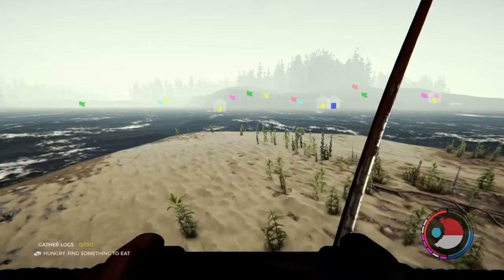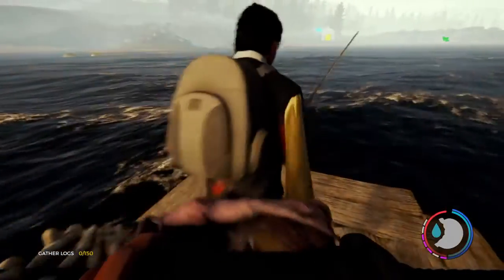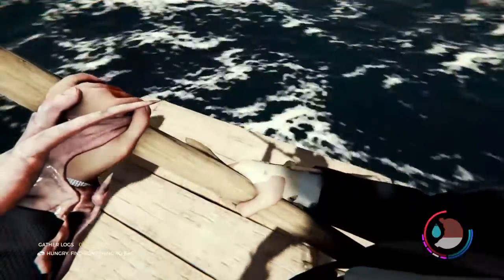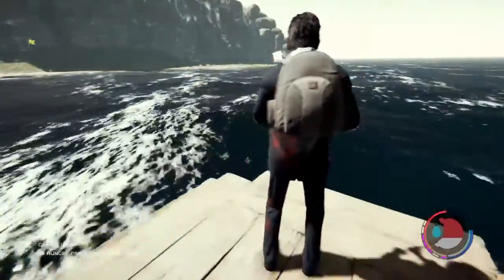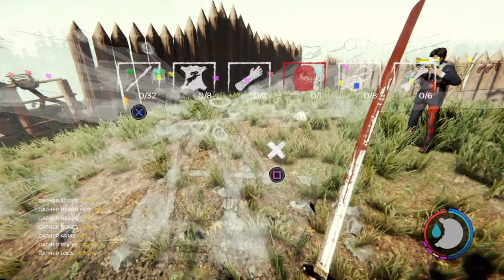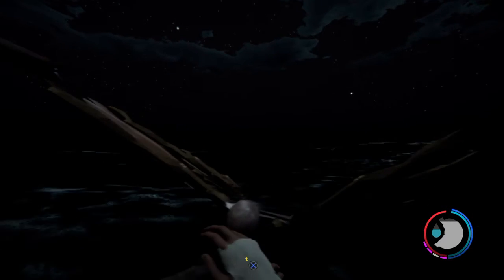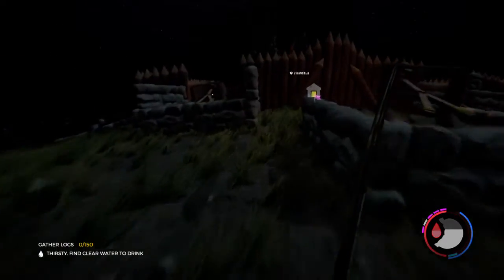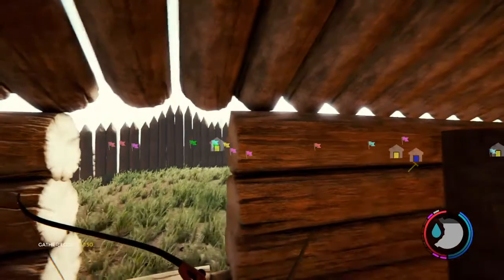MISADVENTURES OF CLASH AND ZEUS (THE FOREST ) TGK YEET